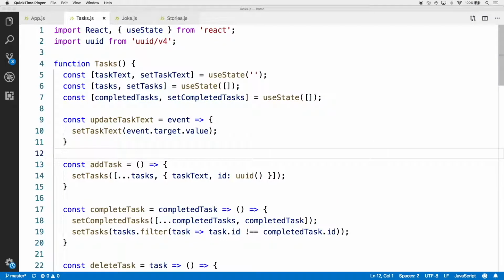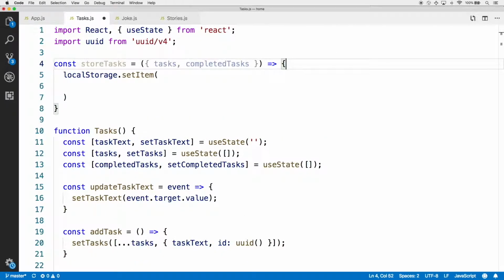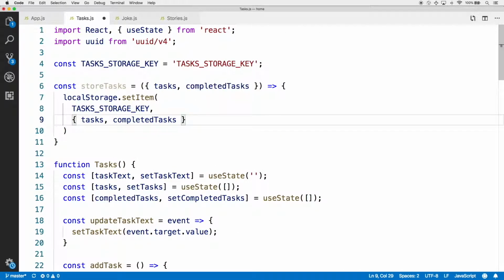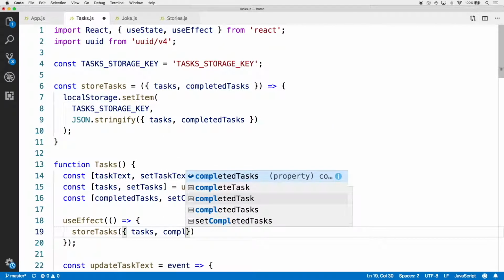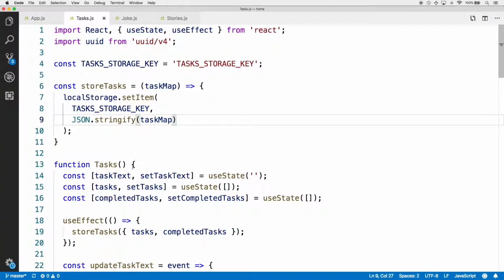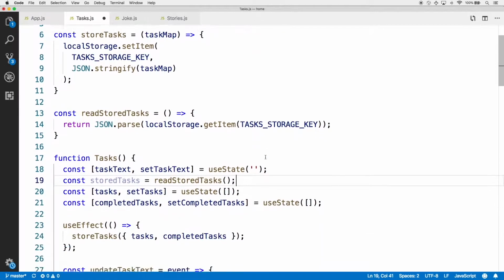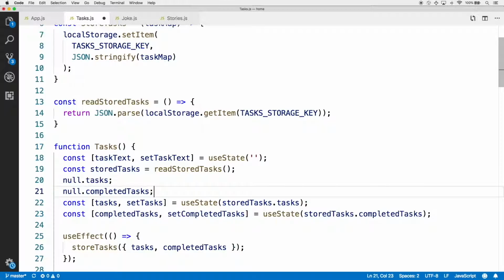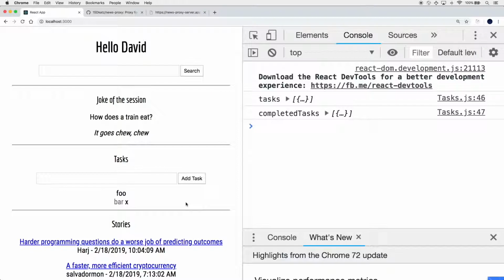React Hooks Tutorial 15/46: Local Storage for Tasks